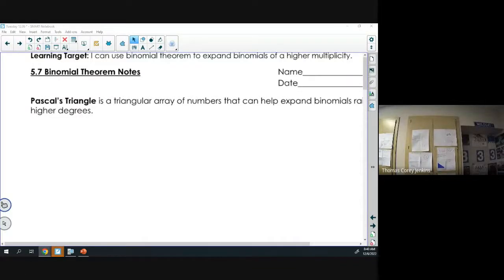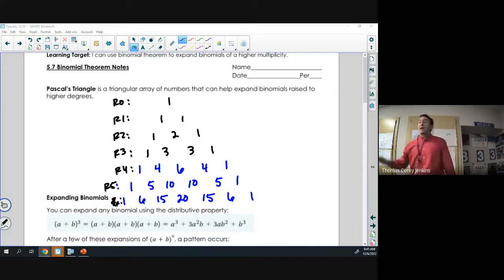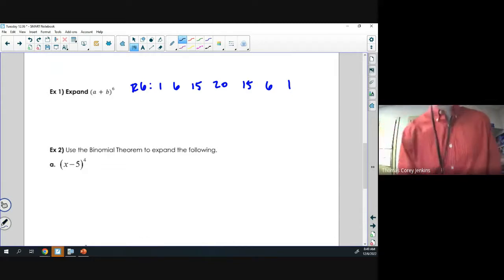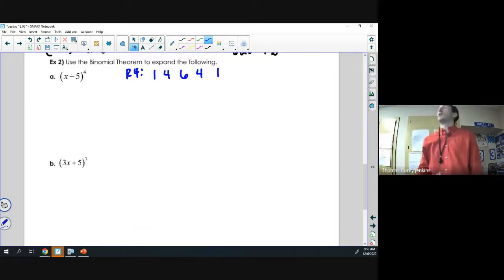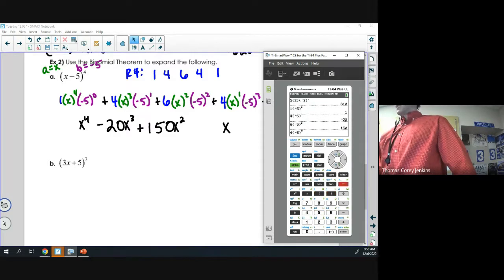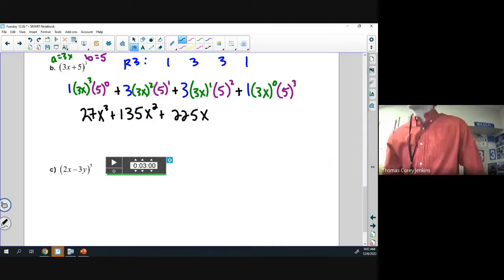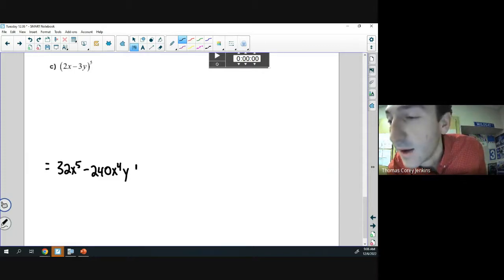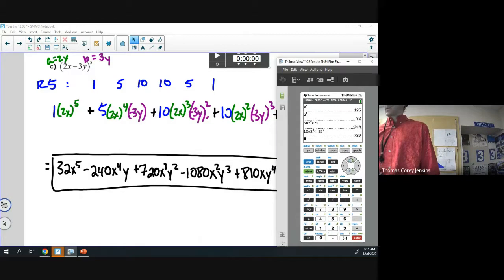5 7 alg 2 Binomial Thm 2 0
Learning Target: I can raise binomials to higher powers using the Binomial Theorem.